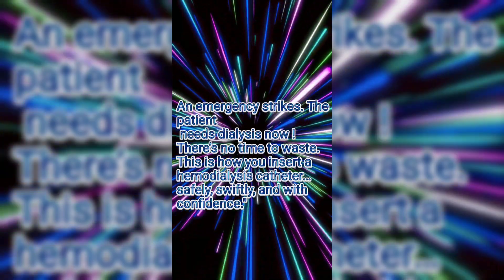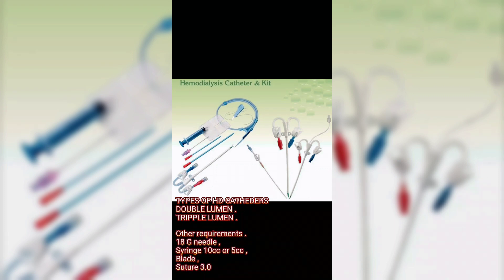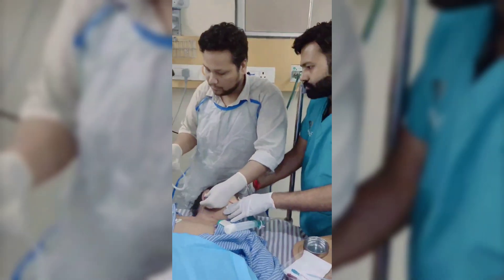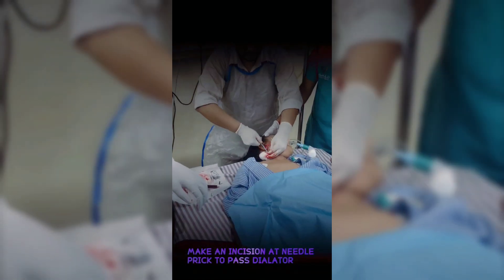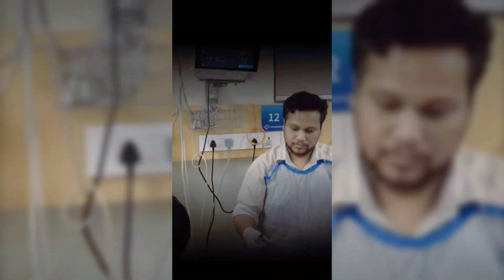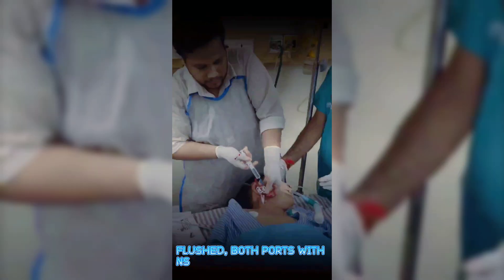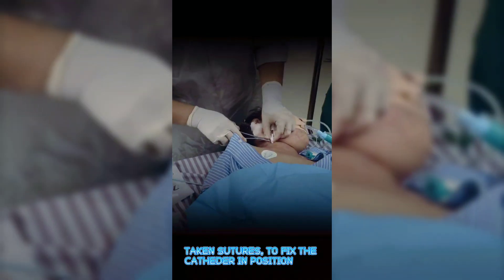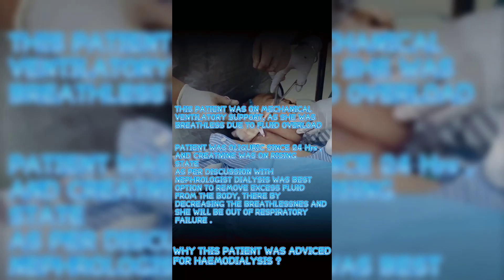Inserting a Temporary Dialysis Catheter (How It's Done)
🩺 TEMPORARY DIALYSIS CATHETER INSERTION | Step-by-Step Real-Time Procedure
Performed by: Dr. Mohammad Isteyaq

Welcome to MedXtreme! In this video, I demonstrate the real-time insertion of a temporary dialysis catheter (commonly in the internal jugular vein) under sterile conditions.

🔍 What you'll learn:

When to insert a temporary dialysis catheter
Step-by-step catheter insertion technique
Anatomical landmarks and precautions
Tips to avoid complications
Patient positioning and aseptic preparation

This procedure is crucial for patients requiring urgent hemodialysis, especially in acute kidney injury (AKI) or severe metabolic imbalances. Watch closely as I guide through each stage with clinical insight.

📌 For medical students, interns, and residents, this is a must-watch tutorial to enhance your procedural skills and confidence.